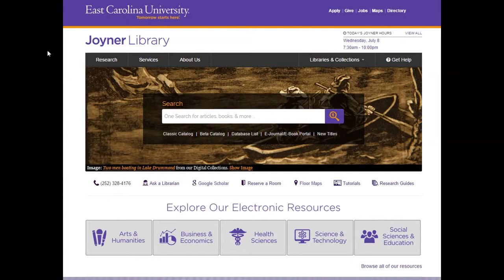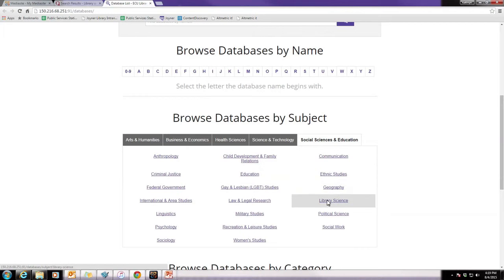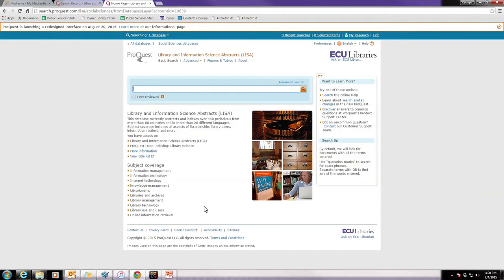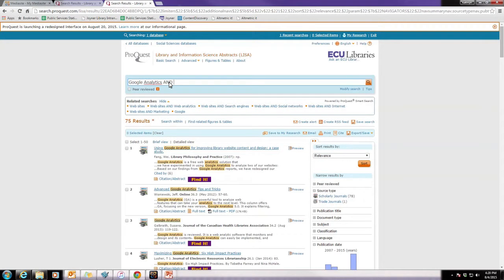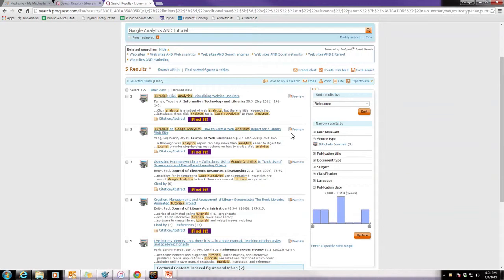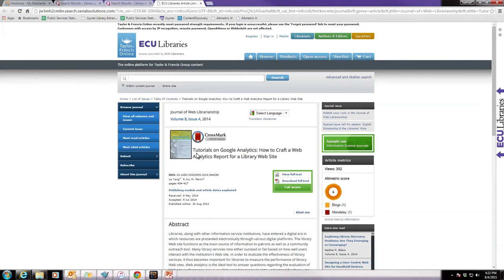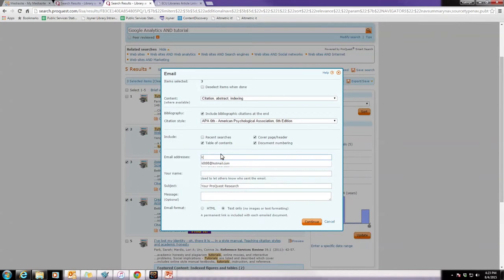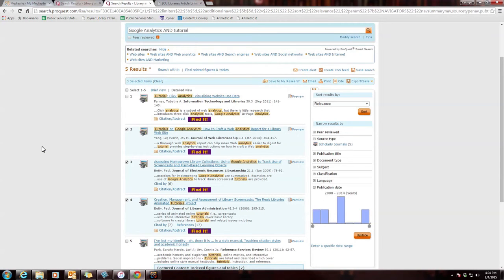Library Science Research Tutorial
ECU Libraries present a short tutorial on how to conduct research in the field of Library Science.